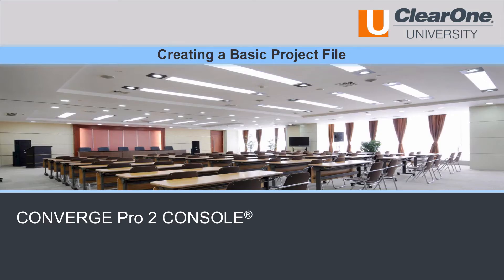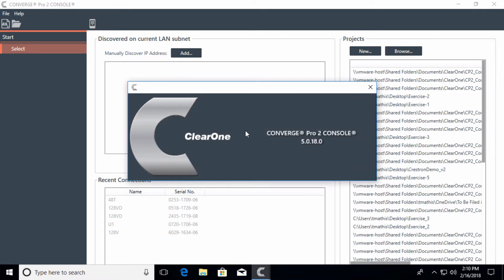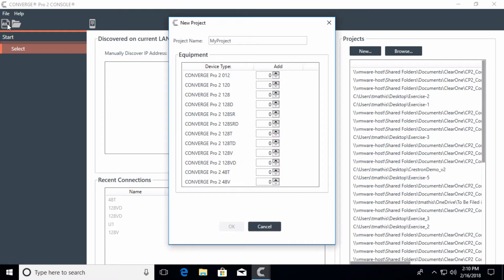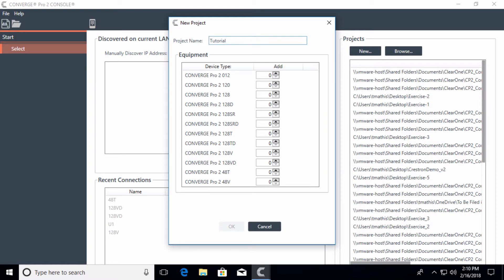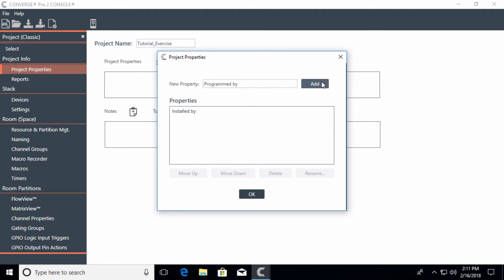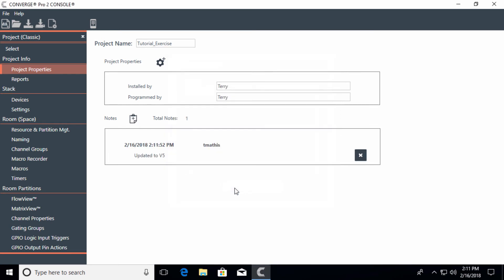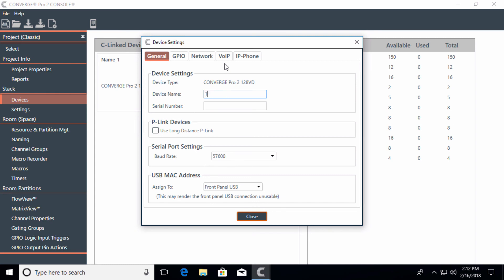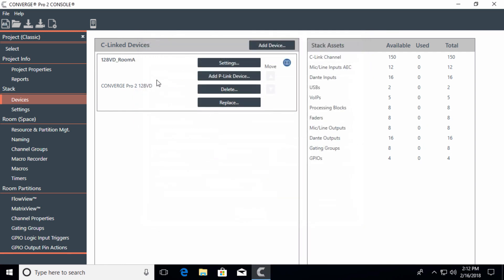1 Adding a CP2 Mixer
CONVERGE Pro 2 CONSOLE Software - Tutorial videos.
Video #1 Adding a Converge Pro 2 (CP2) DSP Mixer into a project.